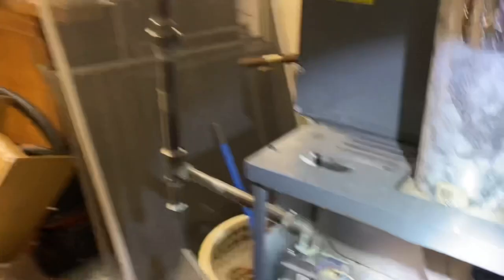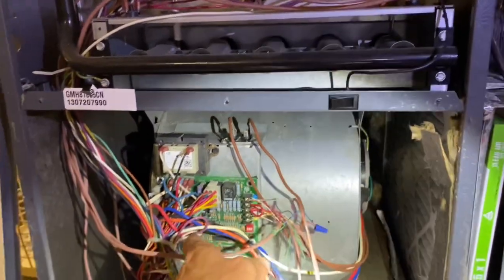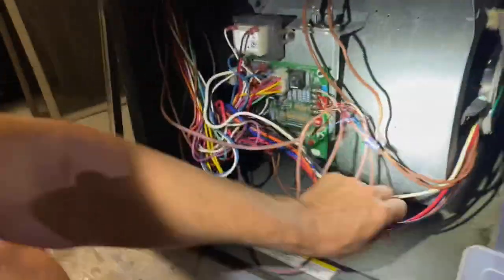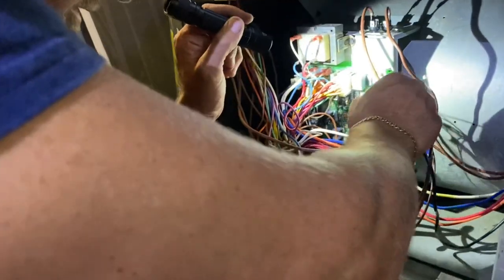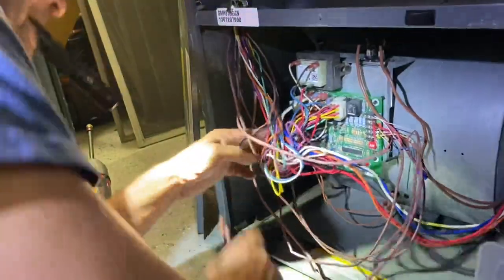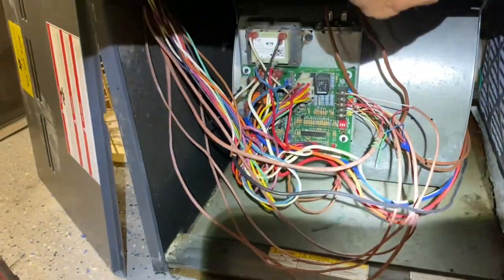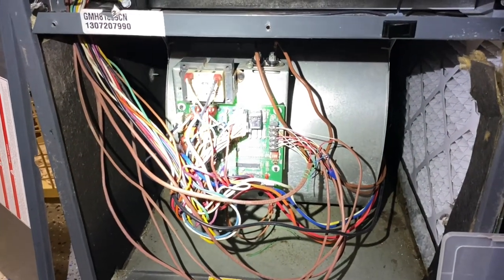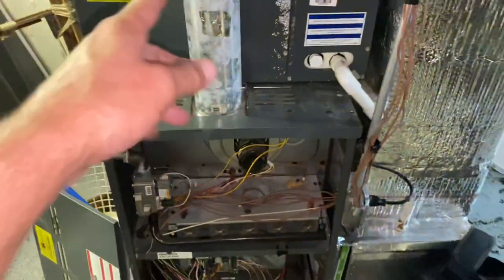Central AC Frozen Blower Motor Not Operational - Defective Furnace Control Board Replaced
Central AC Service Call - System frozen and indoor blower motor not operational. Found corrossion on furnace control board. During fan call, inducer motor comes on instead. Replaced board. System up and running.

Free Sticker Requests:
Name
Address

Consider donating $7.50 and you will receive Version 3.0 & Version 1.0 - regardless where you live in the world. Postage is included.